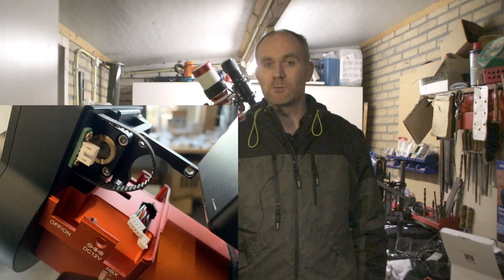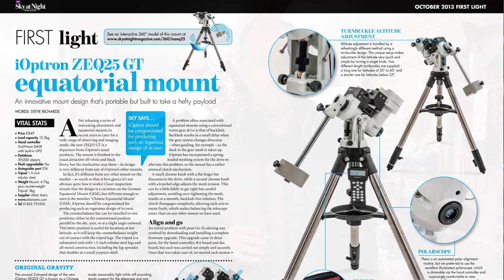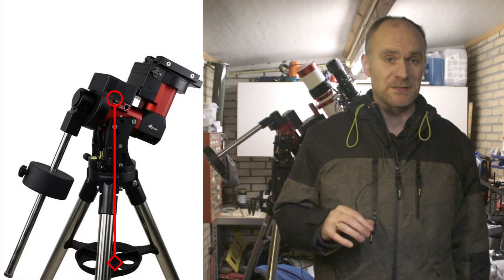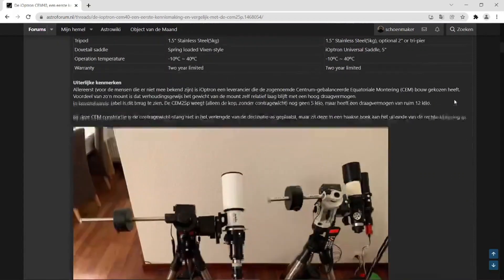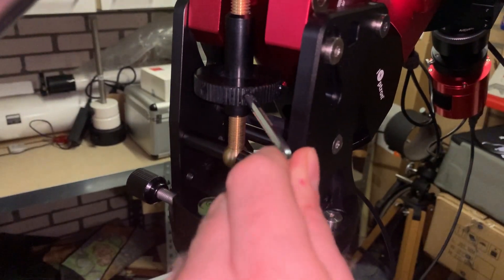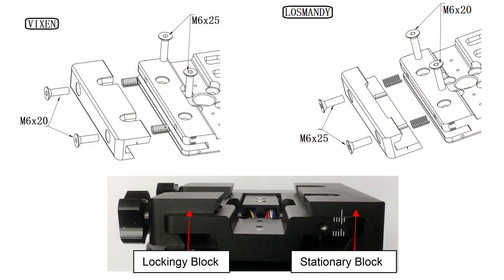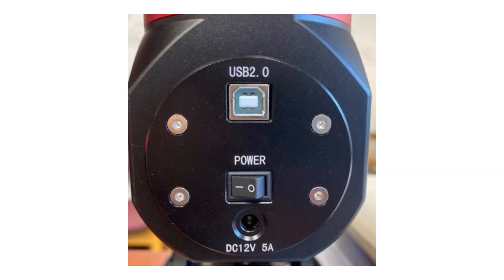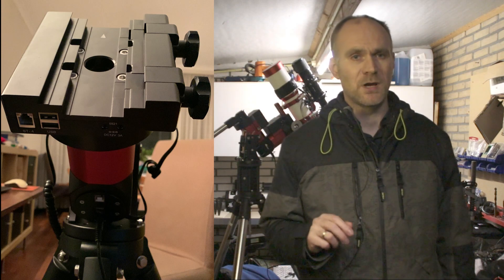iOptron CEM, an iterative story; CEM40 review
This video shows the differences between the different types of CEM40 mounts that have been set loose on the astronomy community since 2019; The CEM40, CEM40EC, CEM40G, CEM40NUC and CEM40_2021.

And it all started when my CEM40 on/off switch decided to stop working properly...

Don't get me wrong here, the CEM40 is a wonderful mount! I was confused by all the differences I found online and I decided that the world needed an overview of all different versions that are out there.

00:00 My mount is broken
01:36 Intro
01:57 CEM history
03:37 CEM25p vs CEM40
06:42 CEM40 initial release 2019
08:27 CEM40EC
08:46 CEM40G august 2020
11:04 CEM40NUC april 2021
13:16 CEM40 2021 edition
14:00 Connection issues with ASIAIR
15:48 What are your experiences
16:07 Outro

for lending an ear and helping out!